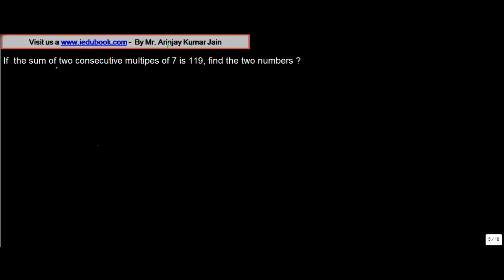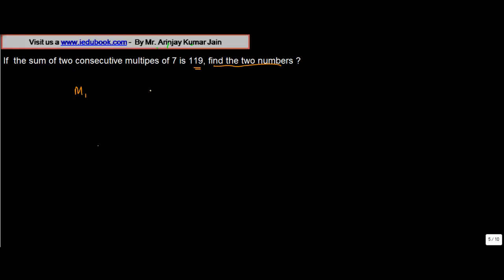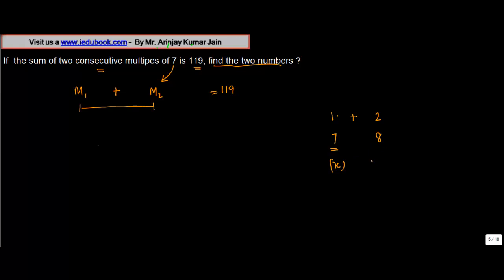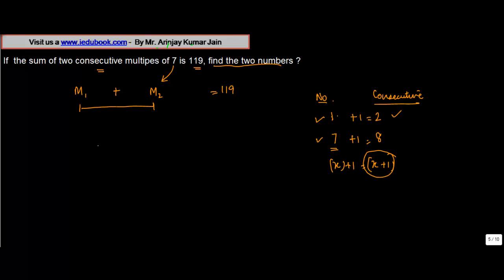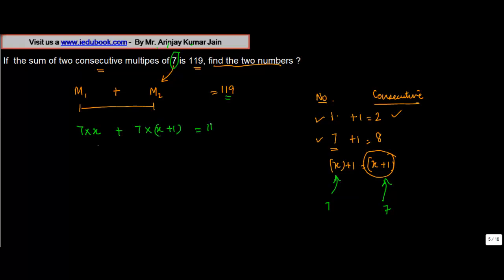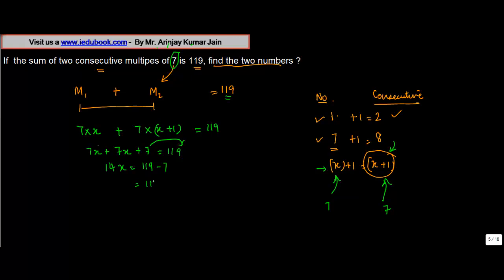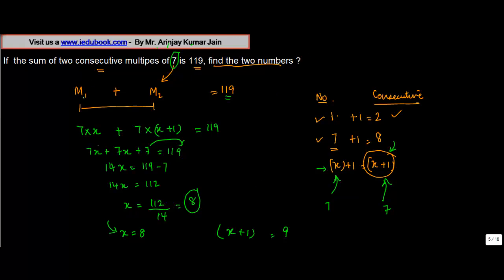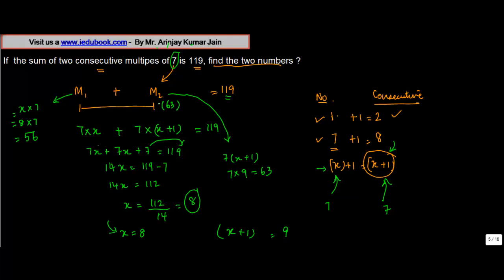Linear inequalities to find two numbers whose sum is given